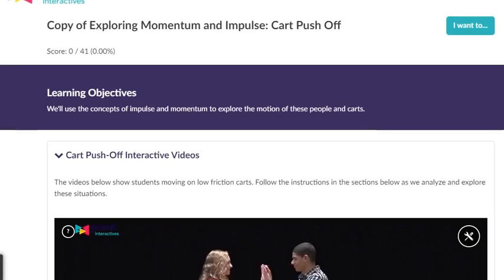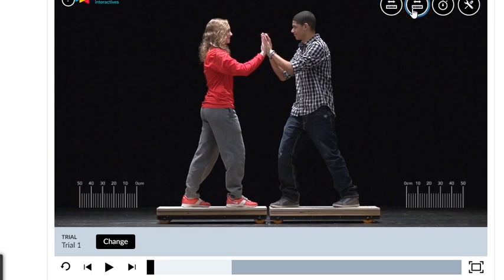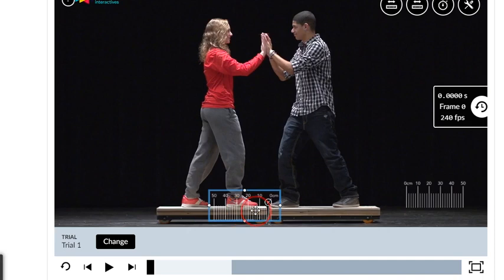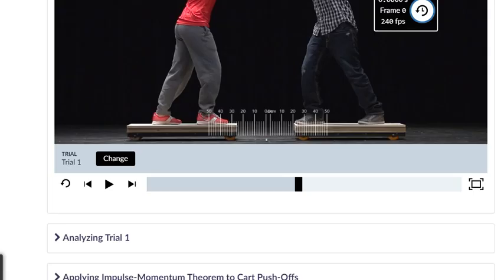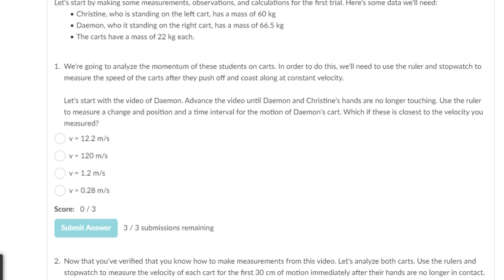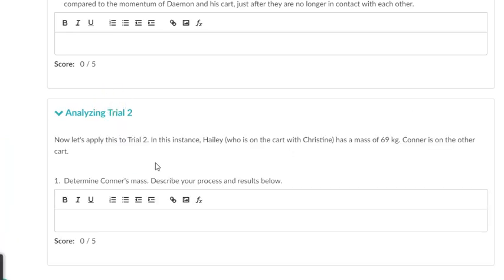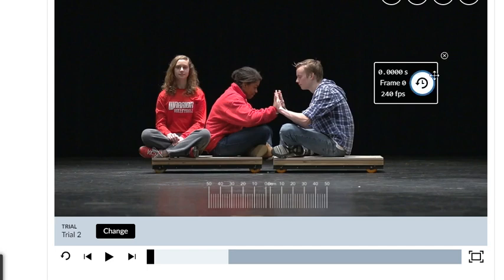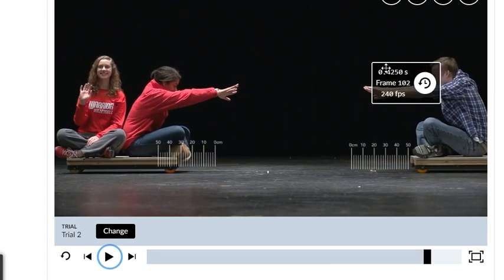Pivot Interactive Physics Lab - Pivot Interactives Exploring Momentum and Impulse - Cart Push Off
Orientation for Students on the Pivot Interactives Exploring Momentum and Impulse: Cart Push Off Lab

momentum = mass * velocity